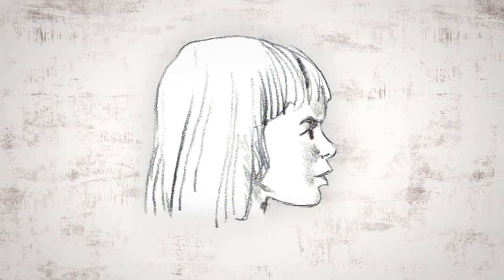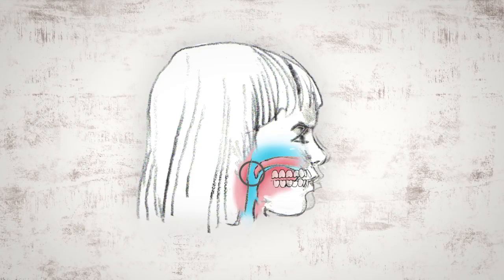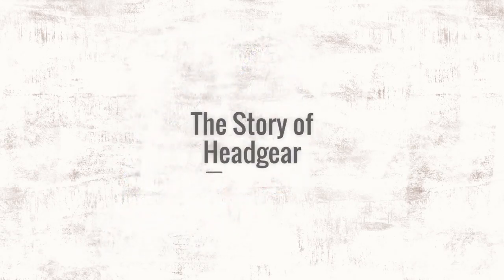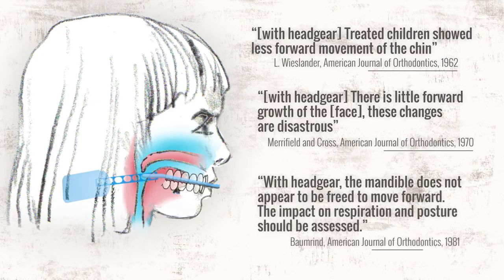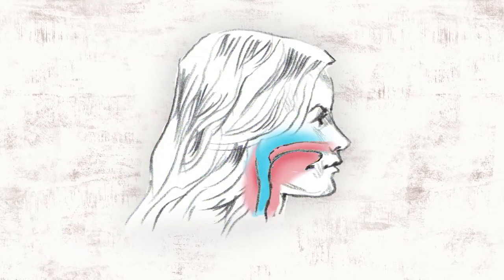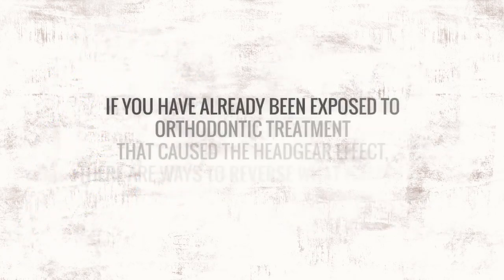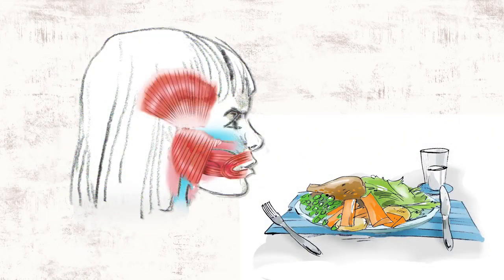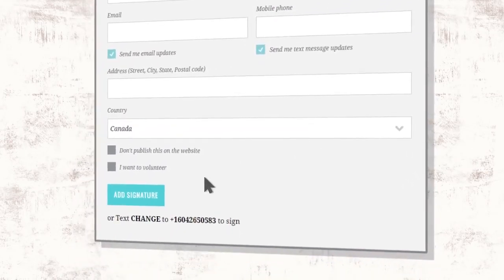Bezdech senny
Czy wiesz, że jako lekarz stomatolog możesz rozpoznać u swoich pacjentów objawy bezdechu sennego? Niedotlenienie spowodowane bezdechem sennym powoduje m. in. nadciśnienie oraz prowadzi do udaru mózgu. Codziennie mamy bezpośredni kontakt z pacjentami i jako lekarze powinniśmy być w stanie rozpoznawać pacjentów z grupy ryzyka TMD czy bezdechu sennego. Holistyczna opieka nad pacjentem – jest naszym obowiązkiem.
Zobacz film, z którego dowiesz się miedzy innymi o tym, jakie są przyczyny bezdechu sennego.